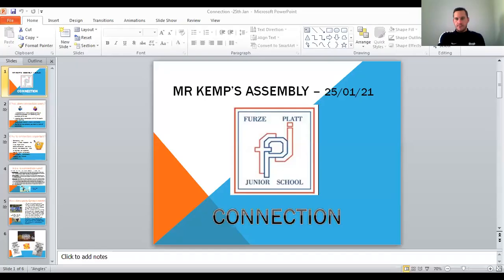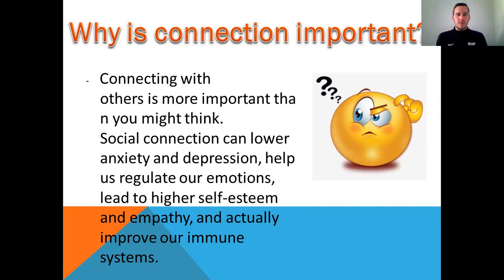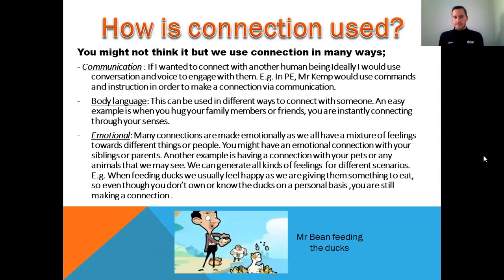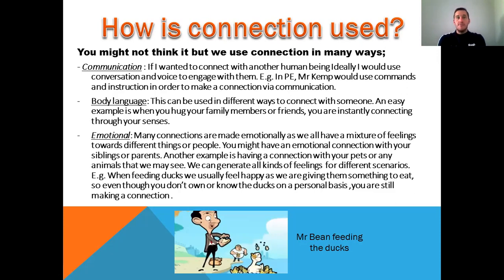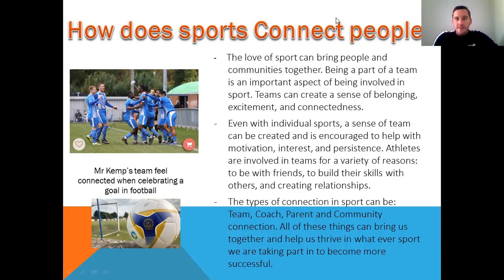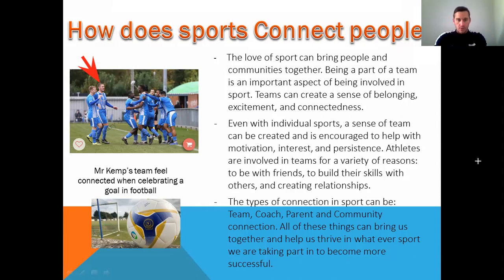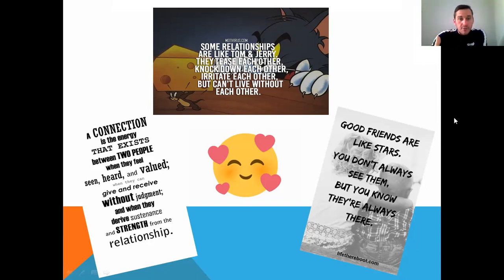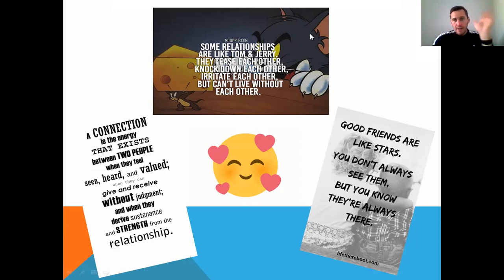Assembly 3 - 25th Jan.... CONNECTION